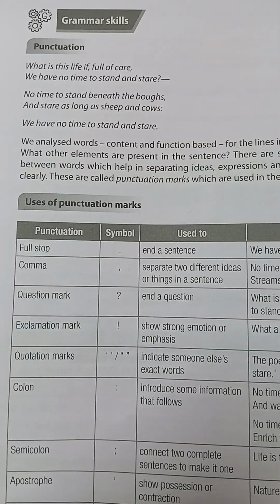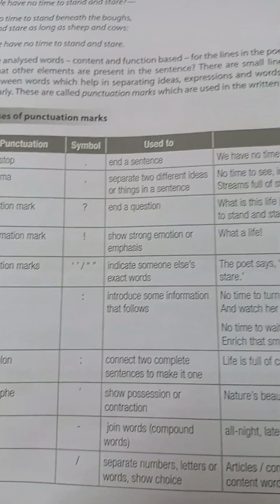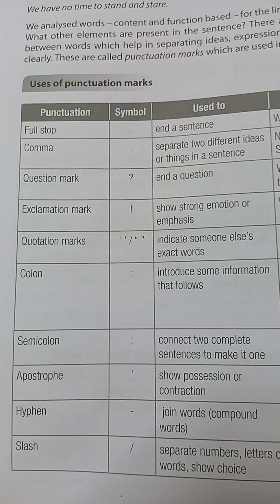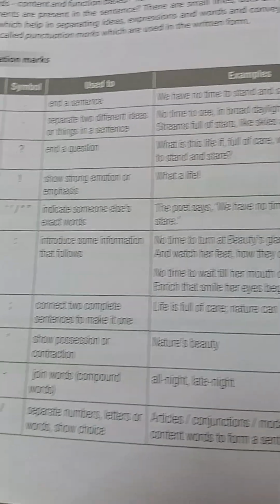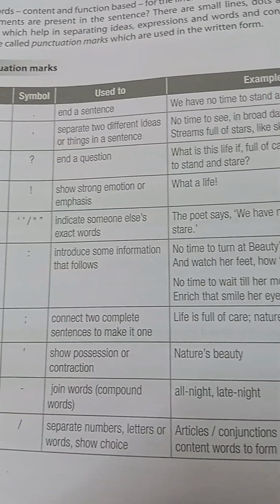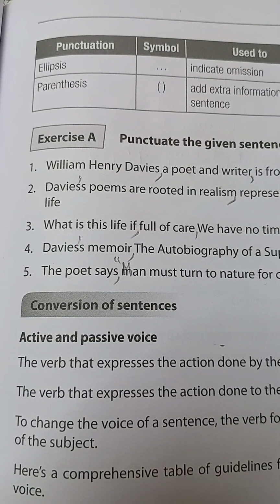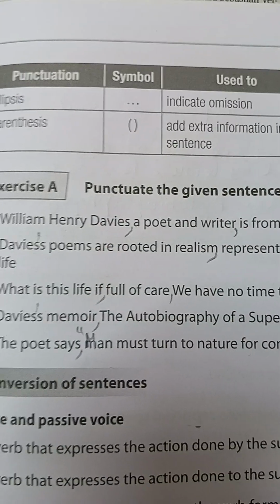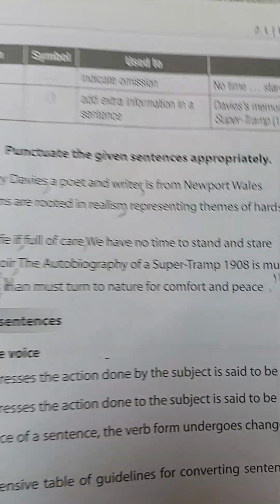SemIII#Confluence#2.1GrammarExerciseABC Exercise#Voices#reported speech